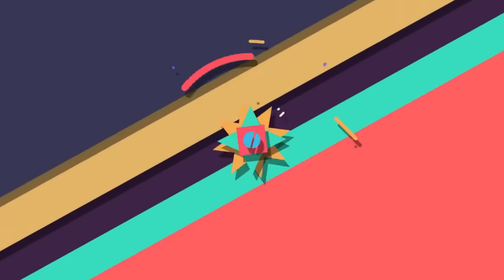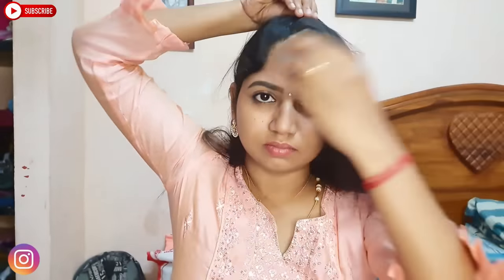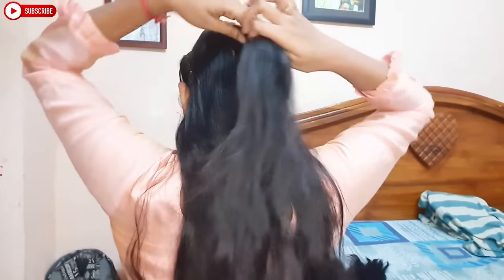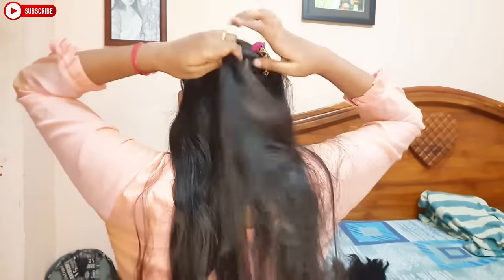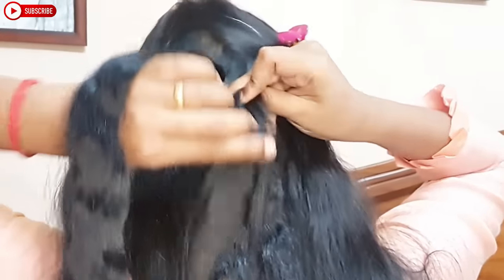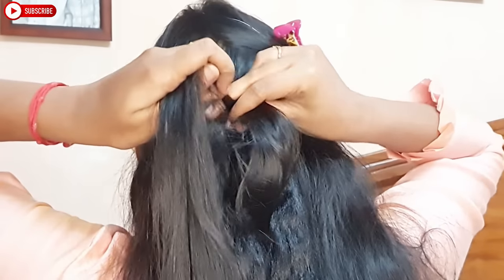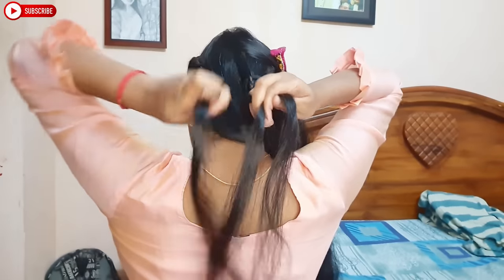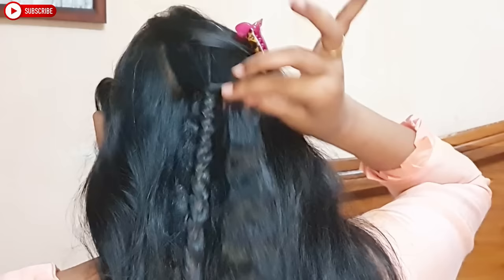Self Braid Hairstyle with Extension/Fix the hair extension by yourself with simple technique/tamil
Self Braid Hairstyle with Extension/Fix the hair extension by yourself with simple technique

Hi Guys, Cheer Up!!! Here the simple techinque to fix your hair extensions strongly by yourself.

With love Gopika
Things will get better